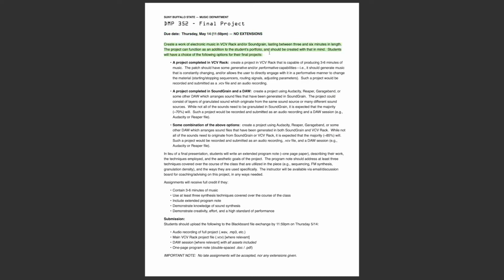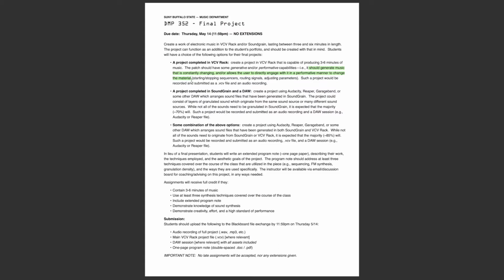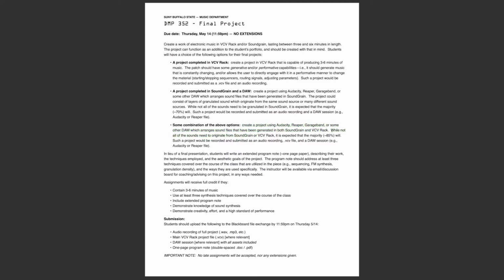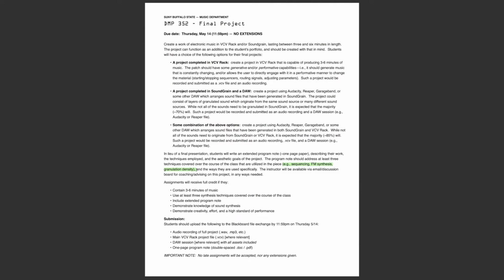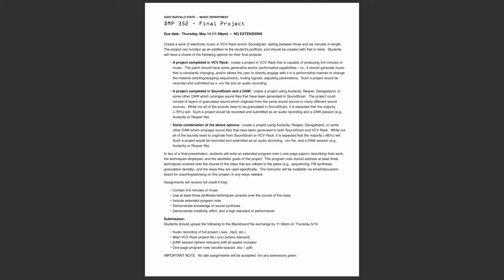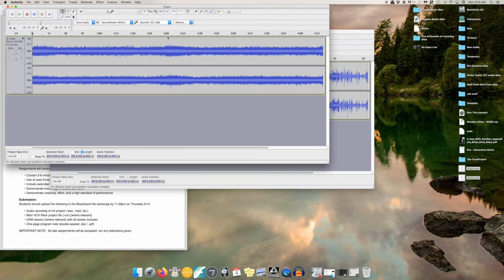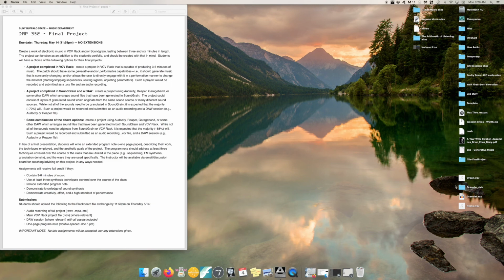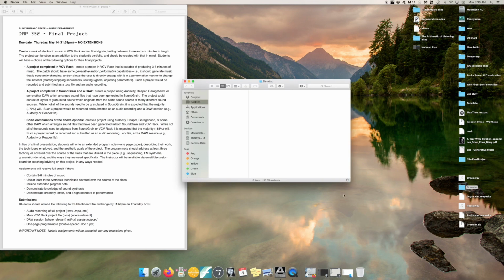352 - Final Project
DMP 352

This video explains how to complete the Final Project.